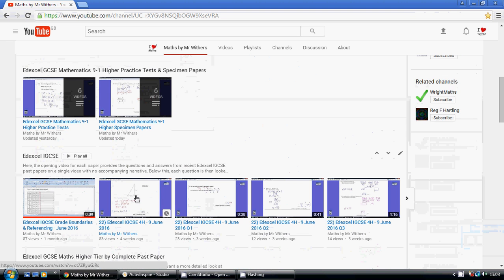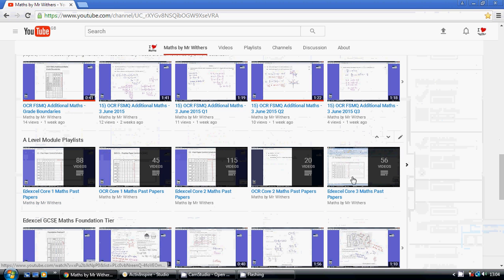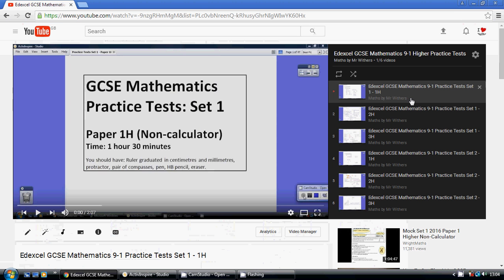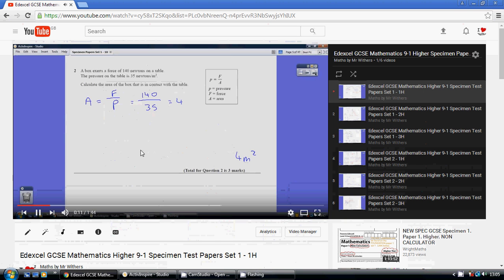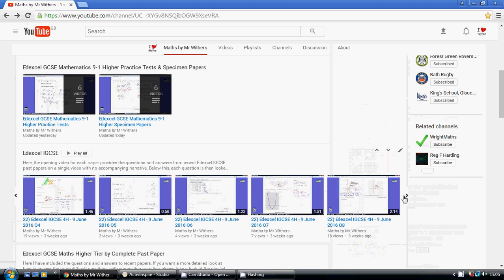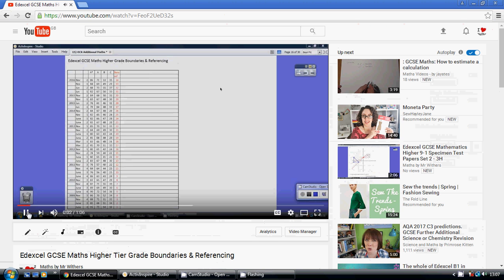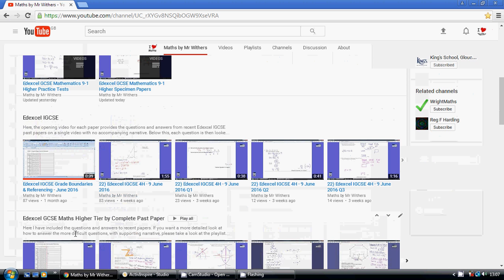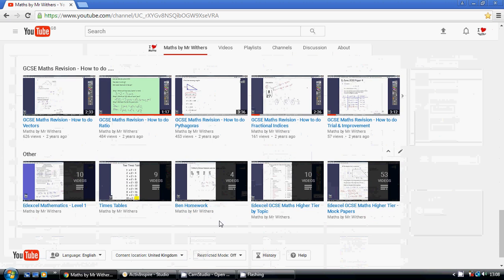Welcome - 27 February 2017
Support by experienced maths teacher for students sitting GCSE & A'  Level maths.